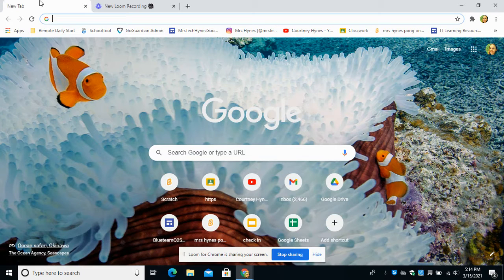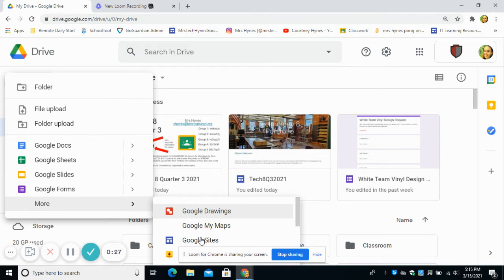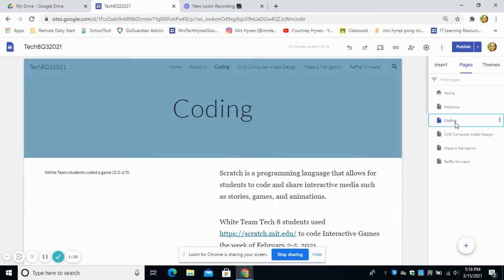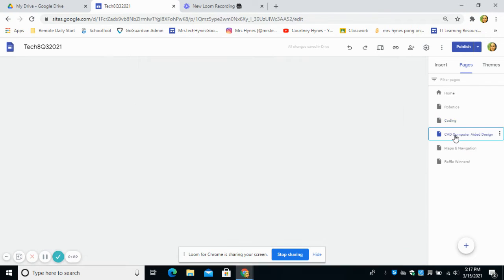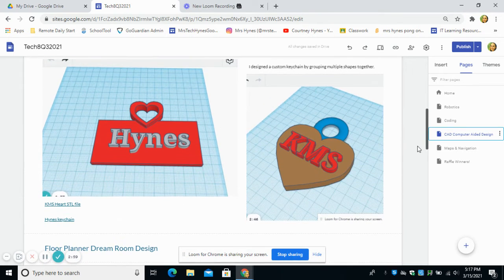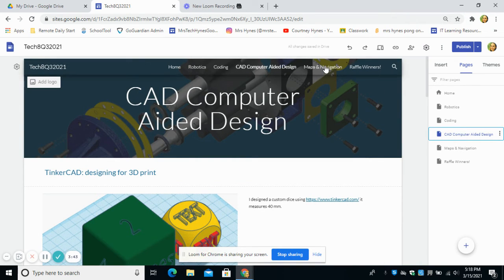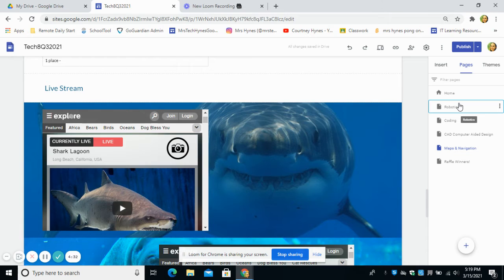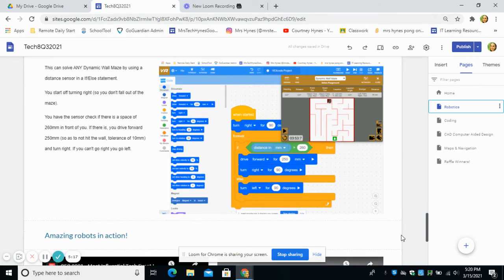3 16 Tech Portfolio Reminder Is your Tech Portfolio up to date